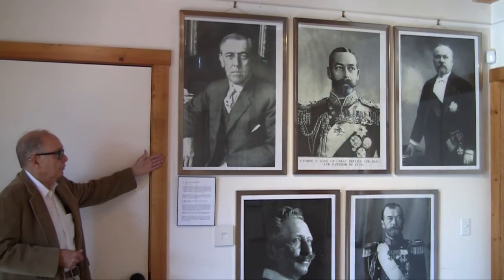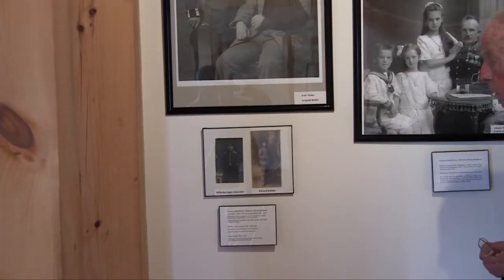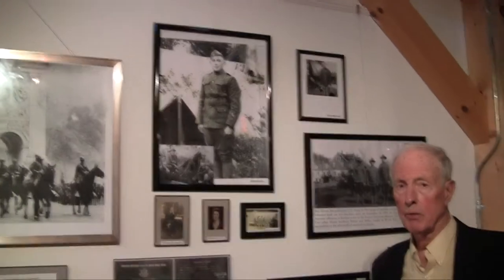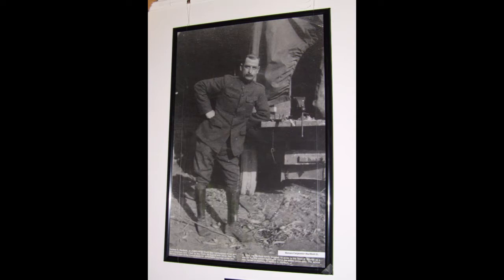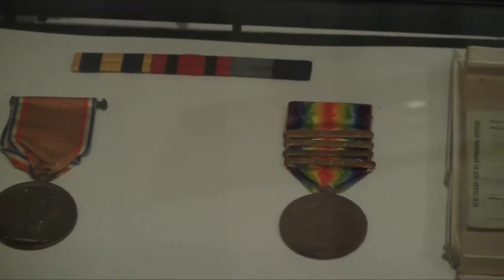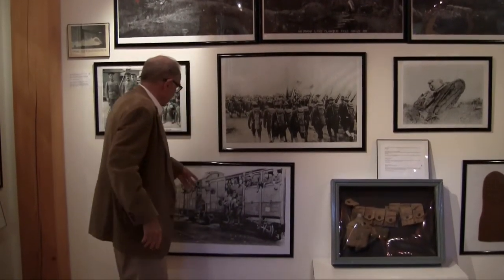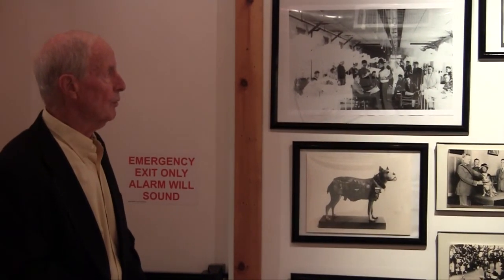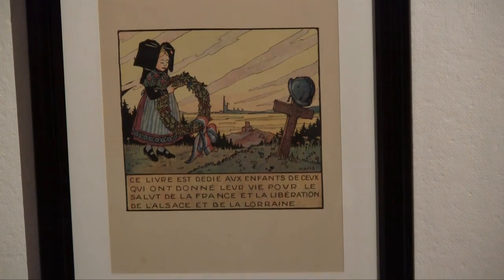Weston Historical Society - WWI Remembrance - Touring the Exhibit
WHS members Neil Horner and Dick Troxell are our guides to this wonderful photo and memorabilia exhibit curated by Susan Gunn Bromley.